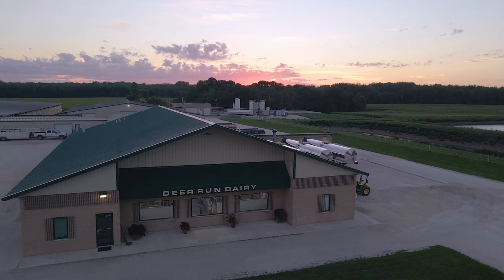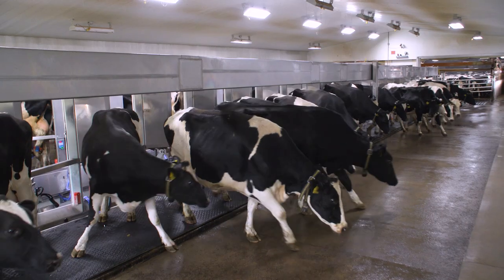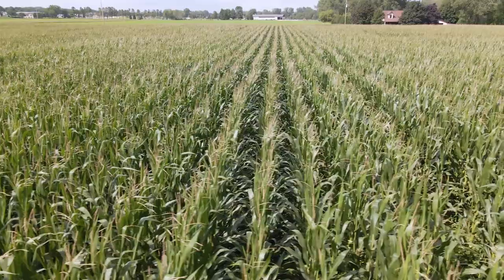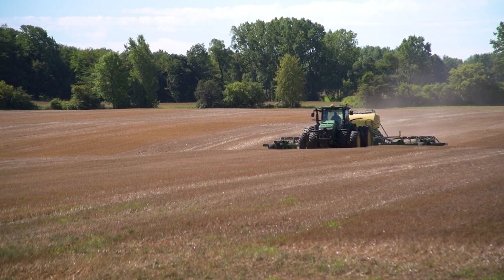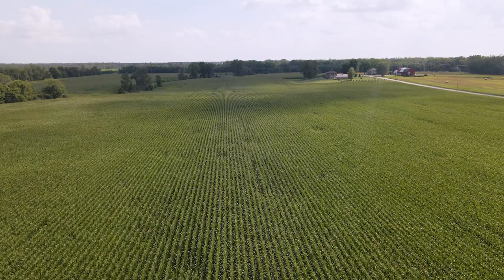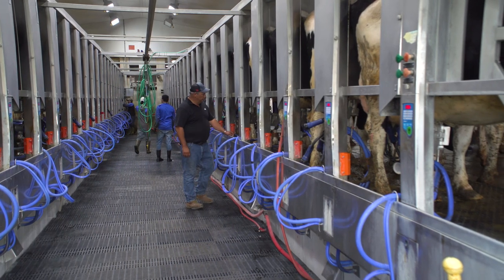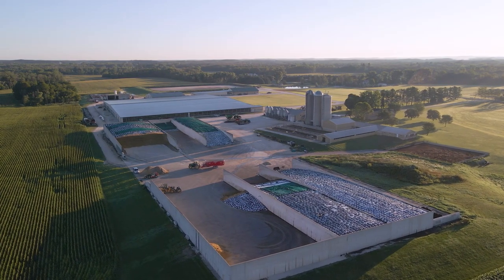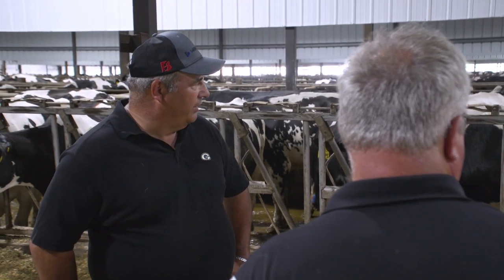2022 Deer Run Dairy Sustainability Award